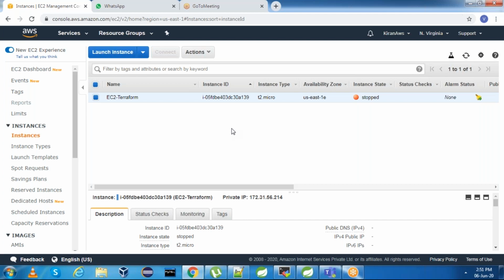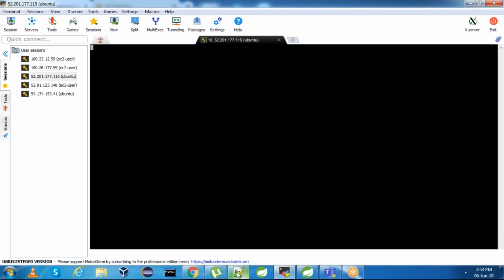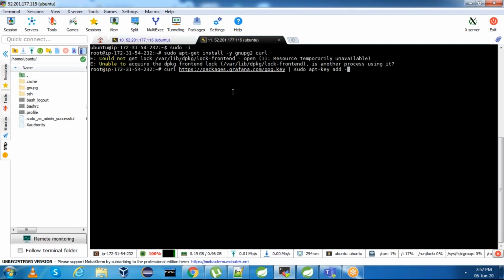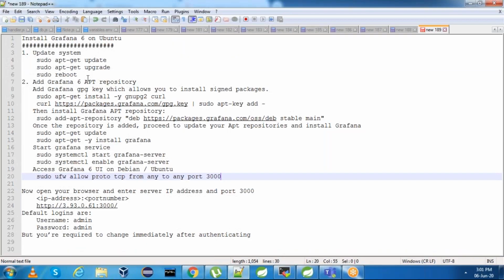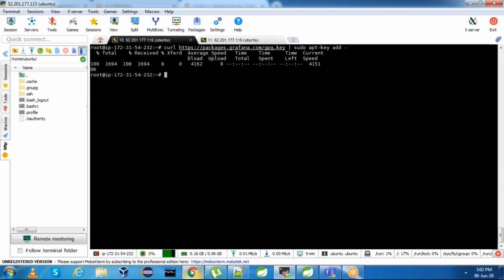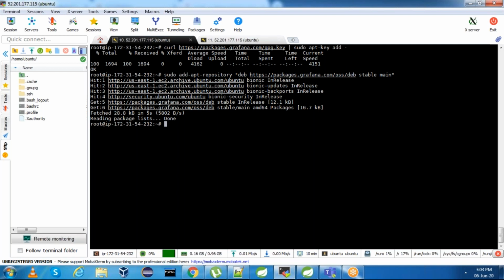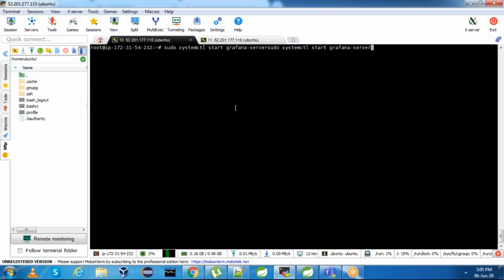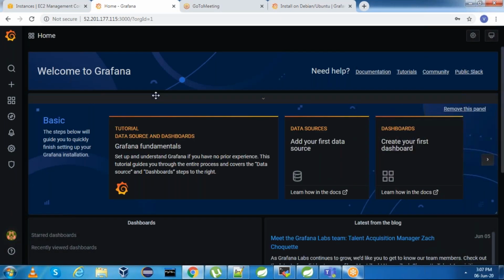Devops | Monitoring Tutorial | How to Install Grafana on Ubuntu 18.04 LTS | AWS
Install Grafana 6 on Ubuntu
1. Update system
2. Add Grafana 6 APT repository
   Add Grafana gpg key which allows you to install signed packages.
 sudo apt-get install -y gnupg2 curl
   Then install Grafana APT repository:
sudo add-apt-repository "deb stable main"
   Once the repository is added, proceed to update your Apt repositories and install Grafana
 sudo apt-get -y install grafana
   Start grafana service
 sudo systemctl start grafana-server
 sudo systemctl enable grafana-server
Now open your browser and enter server IP address and port 3000
Default logins are:
 Username: admin
 Password: admin
But you’re required to change immediately after authenticating